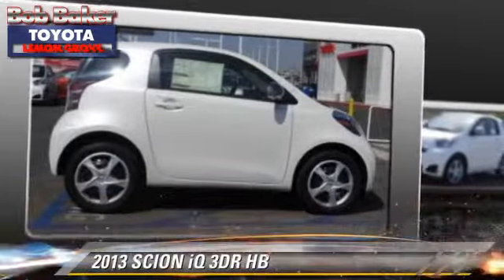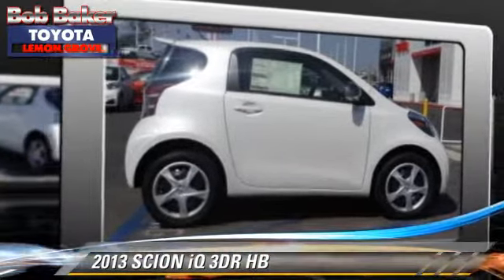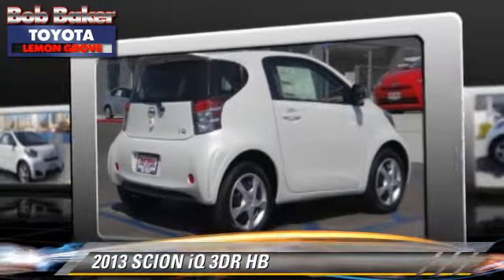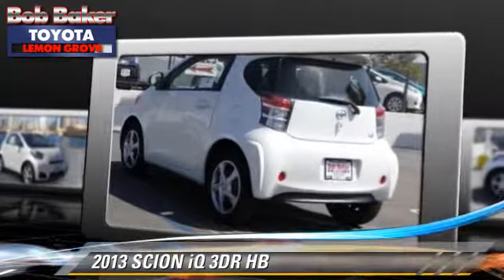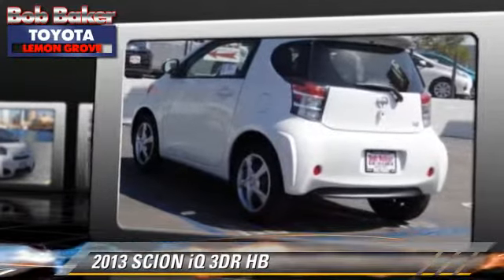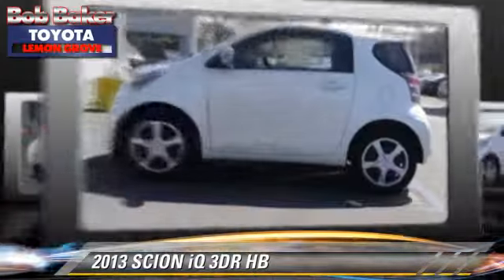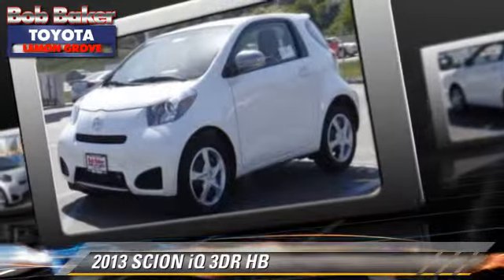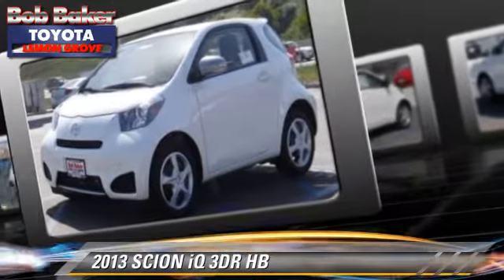Bob Baker Toyota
6800 Federal Blvd near San Diego La Mesa Spring Valley Broadway Heights Redwood Village National City El Cajon CA 91945

[DFIN:3:2732855:I:4072:FD60E4B1:237deec45e120e7e8995109d43ee3b8a]